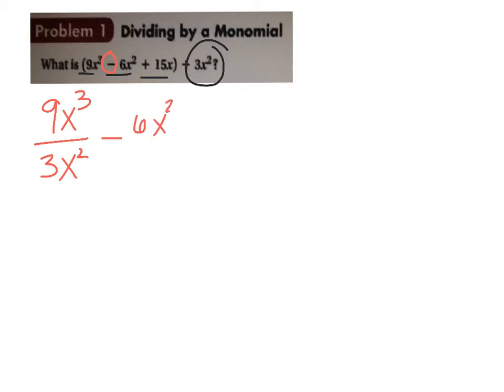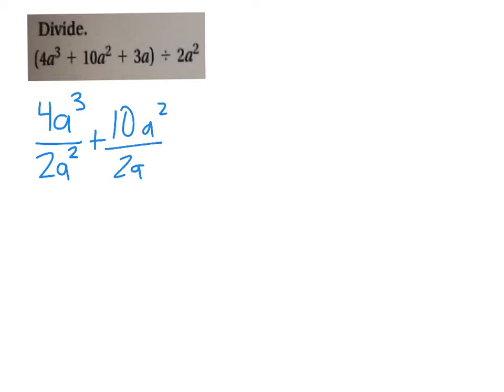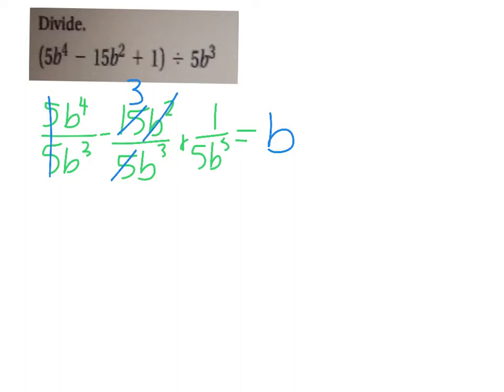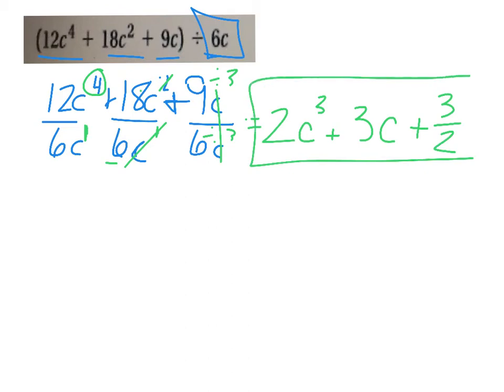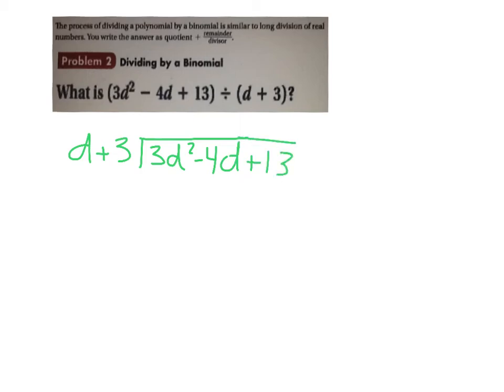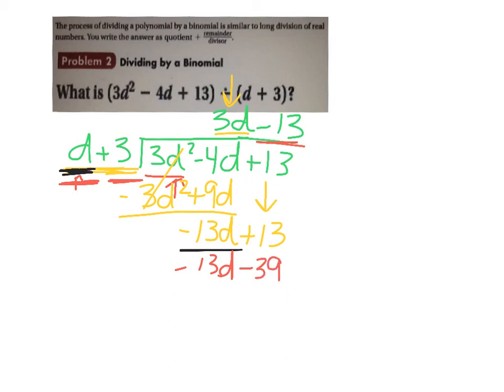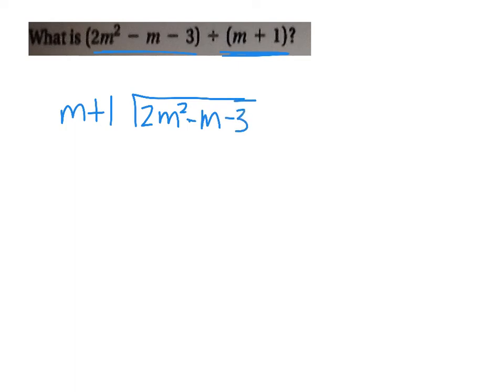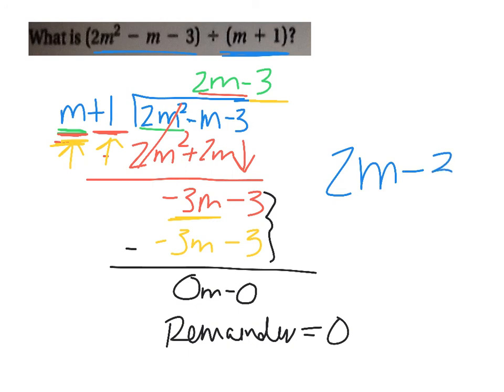Dividing Polynomials Day 1